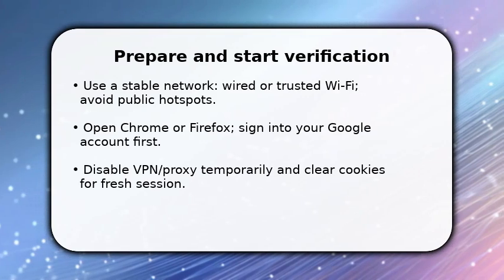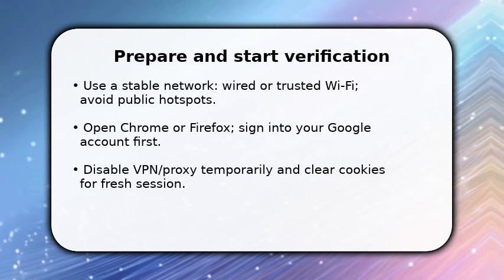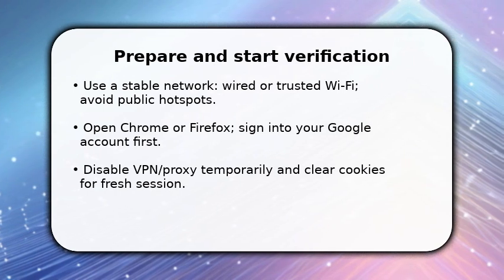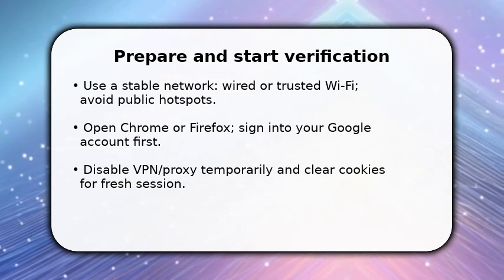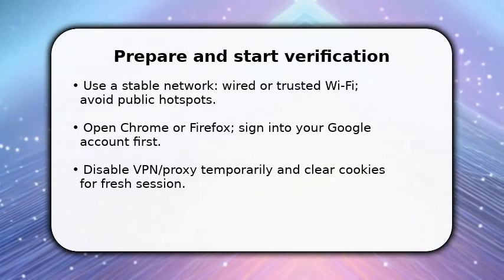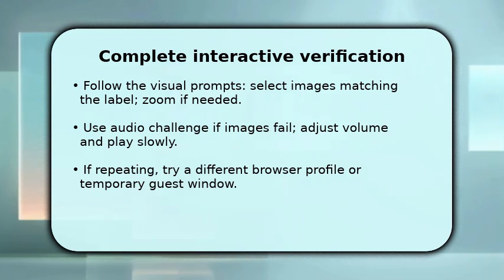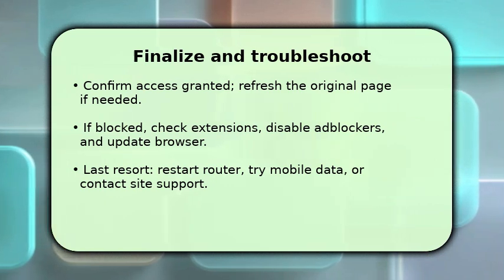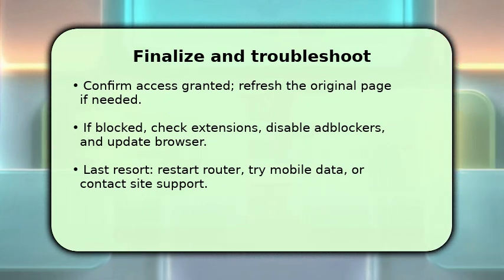How to Stop I Am Not a Robot Captcha in Google - Step by Step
Learn how to bypass the 'I am not a robot' captcha on Google with this comprehensive guide. Step-by-step instructions will help you navigate through common methods, ensuring your browsing experience remains smooth and uninterrupted.

Google Captcha, Bypass I Am Not A Robot, Captcha Solver Guide, Navigate Google Chrome Extension, Overcome Browser Verification